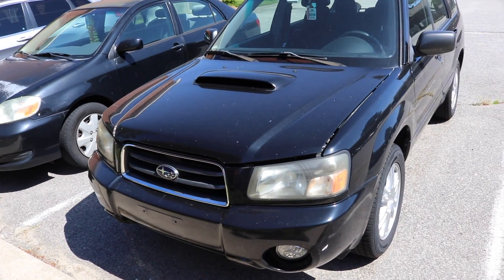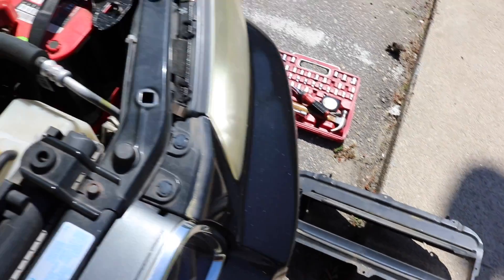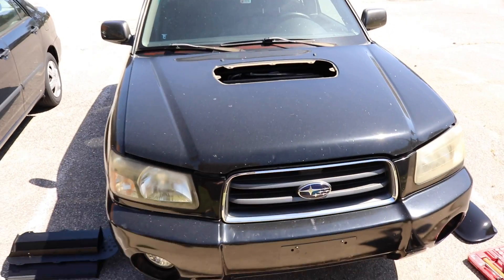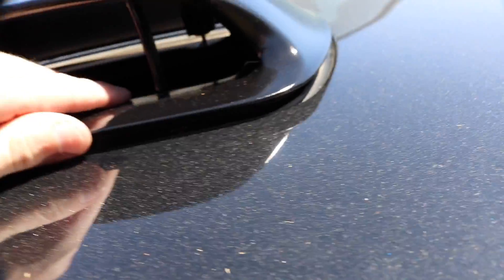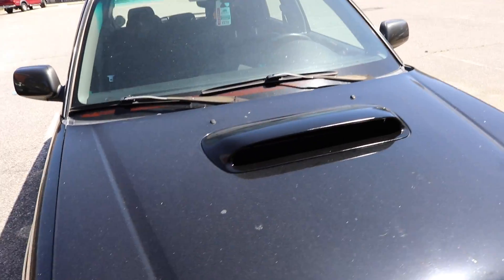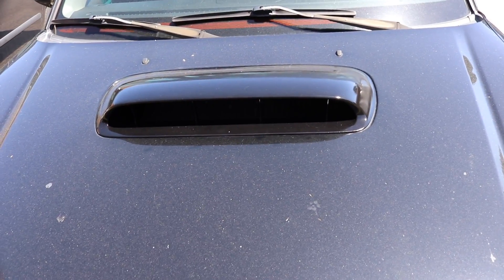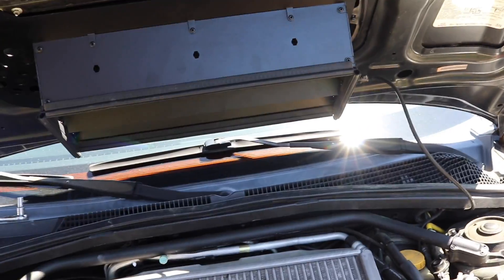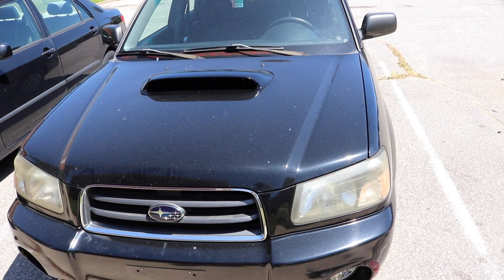How to install a Subaru hood scoop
In this video I get around to upgrading my stock OEM hood scoop on the Forester and install a 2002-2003 STI hood scoop. This year of STI hood scoop are the only ones that fit this generation of Forester.

Here is the Paint
Here is the Clear coat